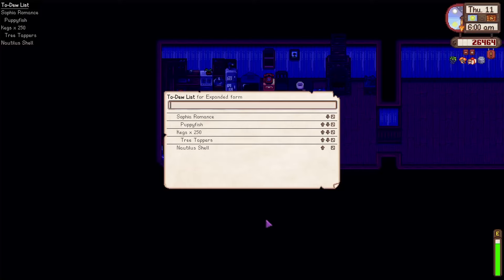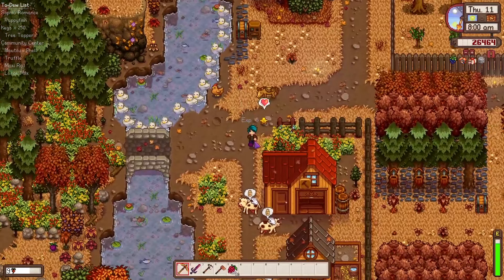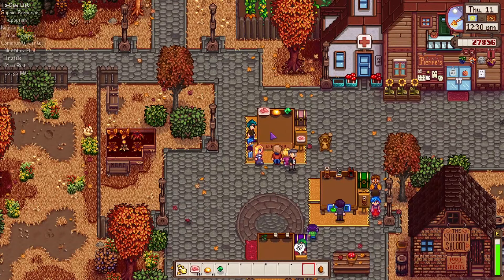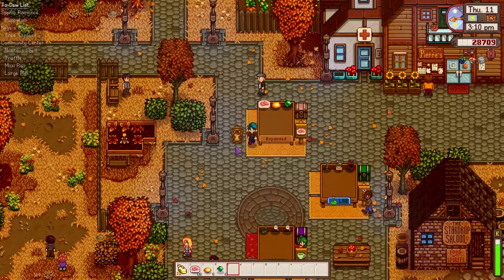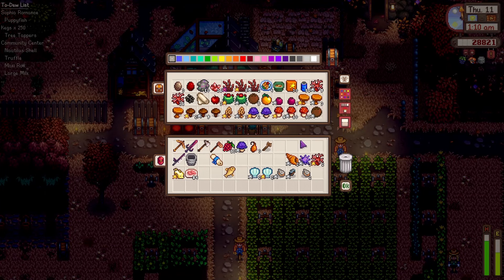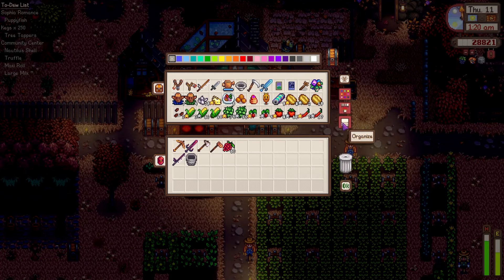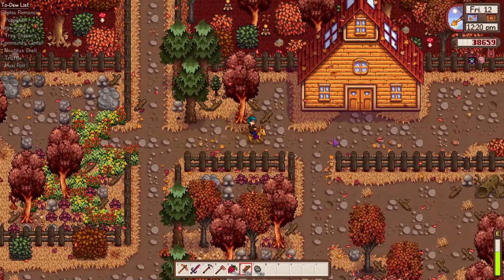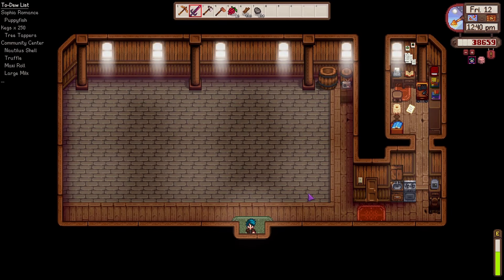Stardew Valley Expanded - Modded - Ep. 30: Grandpa's Shed, It Has a Greenhouse!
🌾 Welcome back to Stardew Valley Expanded! Join me in this modded journey where Pelican Town thrives with vibrant energy, enhanced by 121 carefully curated mods that elevate every facet of our farming escapade.

🔍 Journey into the immersive Stardew Valley Expanded universe, where surprises await—new characters, unfolding events, and expanded locations promise a farming experience like no other.

🚀 Episode Highlights:

Step into Grandpa's Shed and unveil the wonders of our new Greenhouse, enhancing our farming capabilities and pushing our productivity to new heights.
Participate in the bustling Market Day festivities, engaging with villagers, trading goods, and experiencing the vibrant atmosphere of community spirit.
Celebrate birthdays with our friends in Pelican Town, spreading joy and strengthening bonds within the community.
Experience the beauty of enhanced visuals, seasonal transitions, and realistic farming mechanics that redefine the Stardew Valley experience.
🔗 Mod List:
[Insert Mod List or Link to Mod Collection]

📌 Keywords for SEO:
Stardew Valley, Modded, SVExpanded, FarmingSimulator, ModdedGaming, GamingMods, StardewMods, PelicanTownMods, StardewValleyExpandedMods, SVEMods, StardewGameplay, FarmingRPG, IndieGameMods, StardewValleyPC, StardewMods2024, ModReview, ModdedSeries

🌟 Join me on this modded Stardew Valley adventure! Share your thoughts on mods you'd love to see in future episodes in the comments below! 🌟